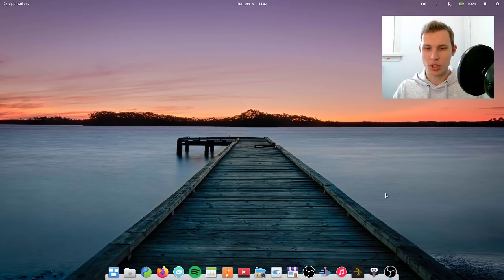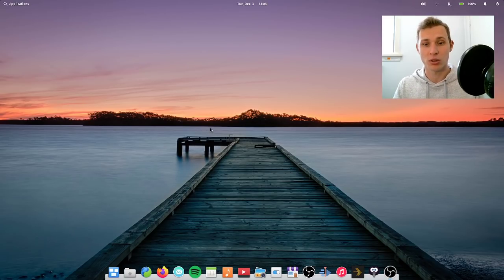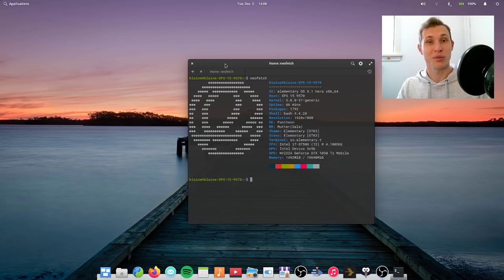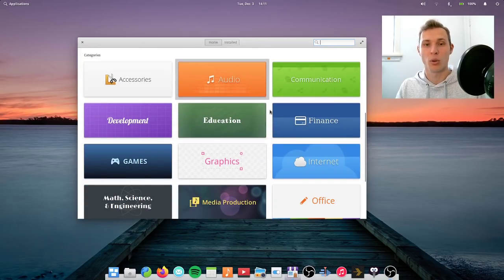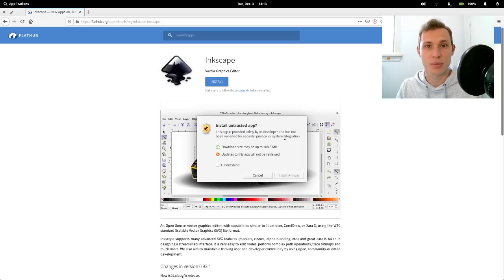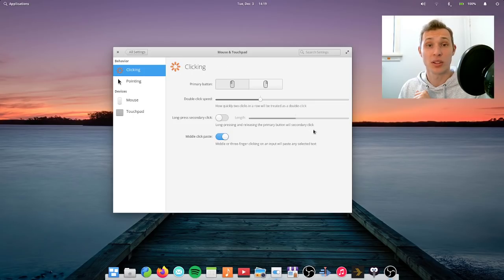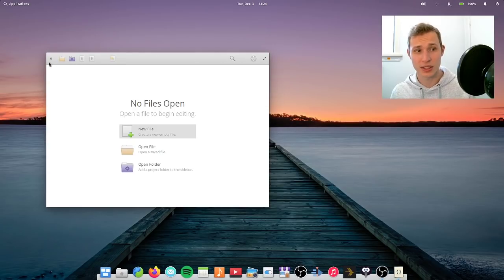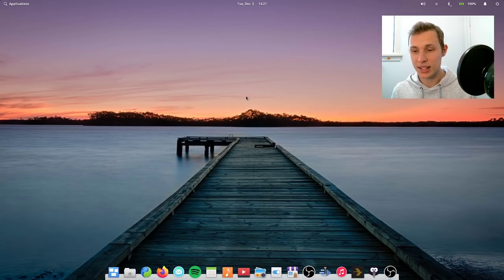elementary OS 5.1 Hera Updates - Linux Distro Reviews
There's a lot to cover in this cumulative update to elementary OS 5 Juno. This point release combines all of the work that the elementary team has put into their OS over the last 12 months. Updated ISOs also mean an up to date HWE stack - which might be just what I've needed.